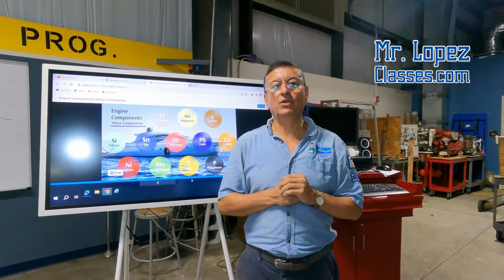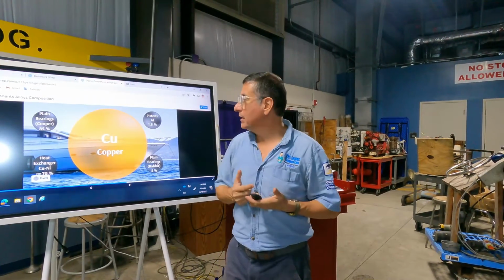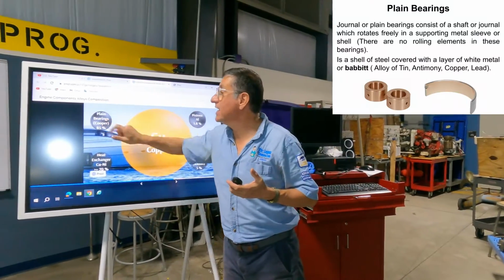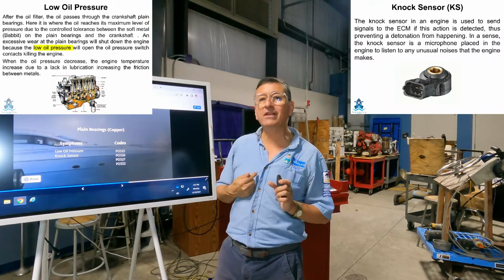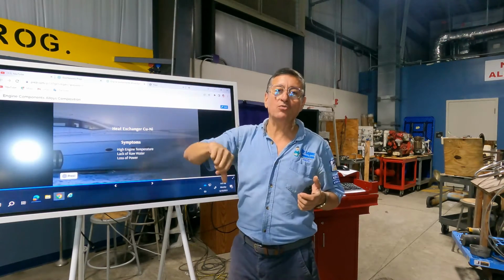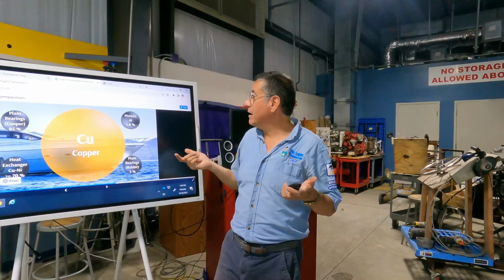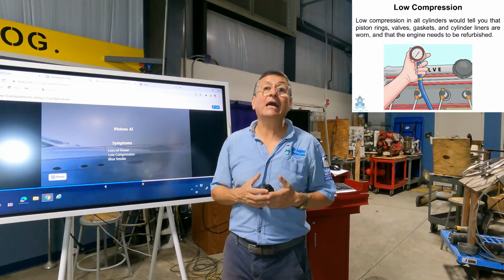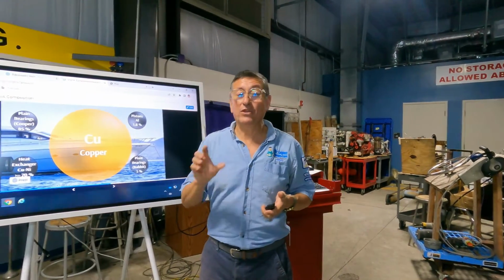High Level of COPPER in the Engine Oil Sample